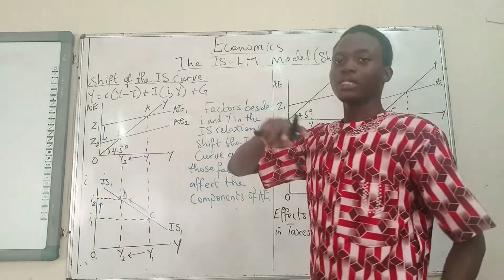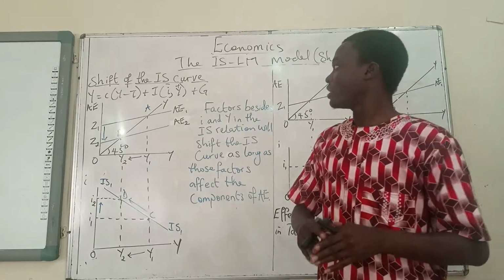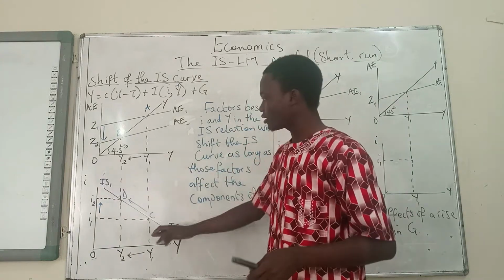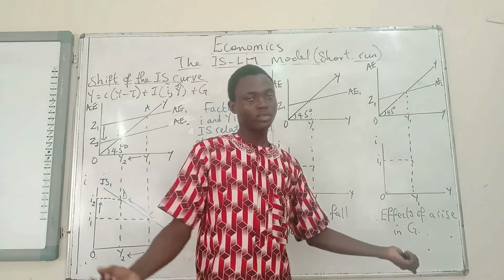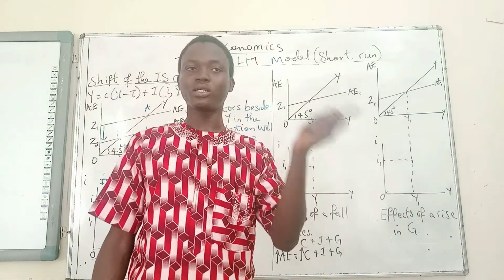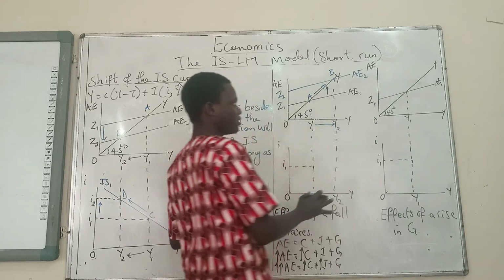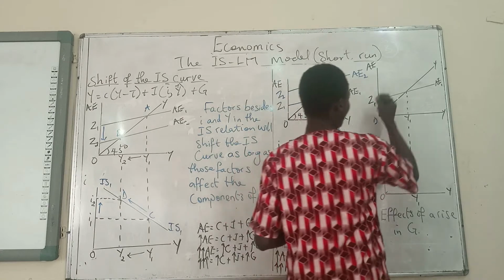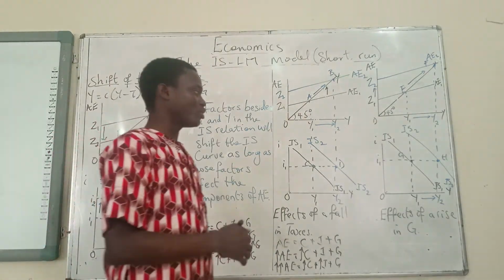What shifts the IS curve?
Class outline
1. A revision of our class on the IS curve and the goods market.
2. Graphical illustrations and explanations of how tax cuts shift the IS curve.
3. Graphical illustrations and explanations of how an increase in  Government spending shifts the IS curve.
4. A mention of how consumer confidence shifts the IS curve and MORE.